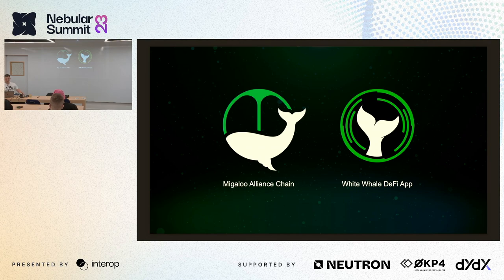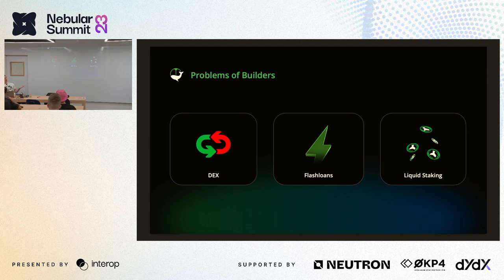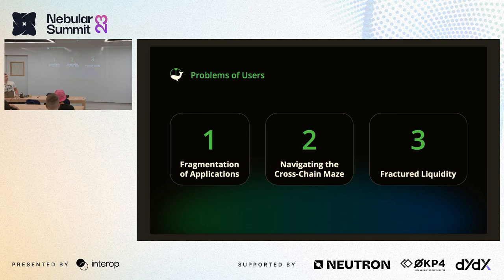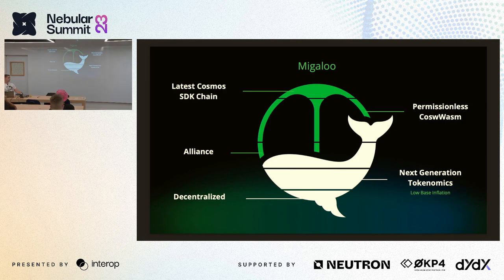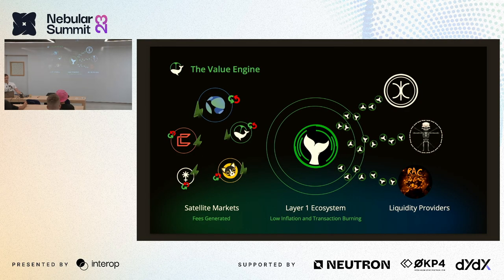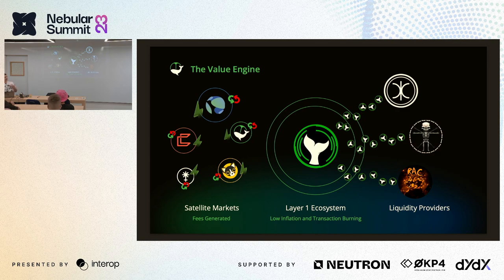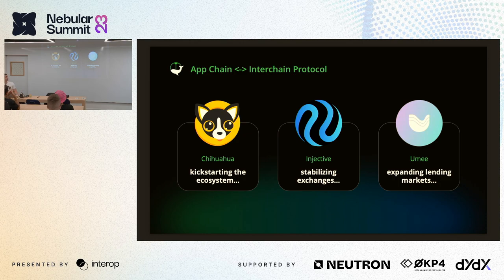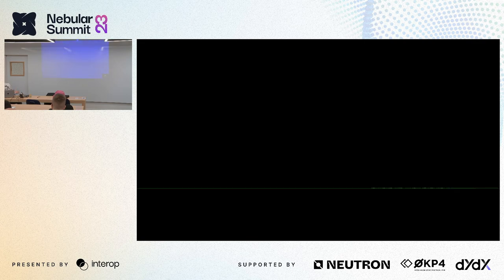David Graf of White Whale on Seamless Blockchain Integration for IBC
David Graf, CTO at White Whale, presented a talk titled "Interchain Protocols: Seamless Blockchain Integration for the IBC Ecosystem" at Nebular Summit in Paris on July 24, 2023.

Nebular Summit is where builders, founders and investors come together to learn about the Interchain and discuss the ecosystem's future. The conference's second edition in 2023 brought together over 500 participants to Paris over three days of developer workshops, technical talks, as well as spicy panels and debates on several topics, including appchains, modular blockchains, interoperability, staking, rollups, zero-knowledge, decentralized governance, decentralized finance, MEV, and more.